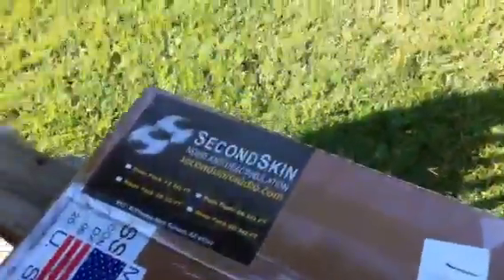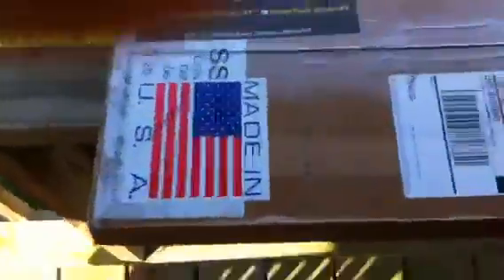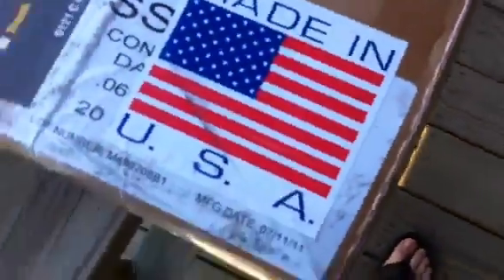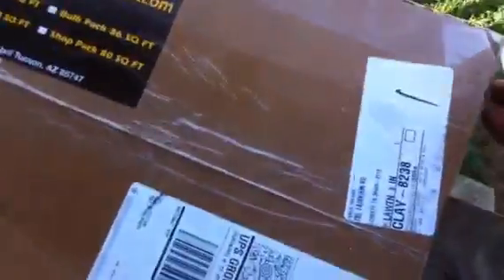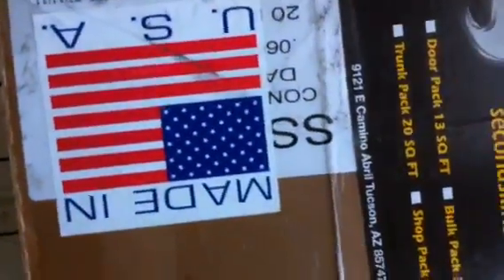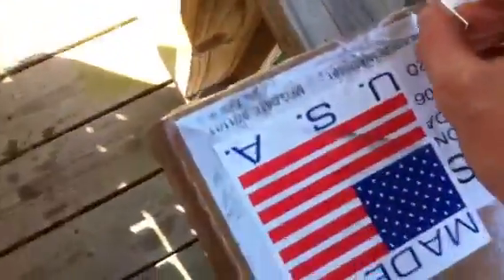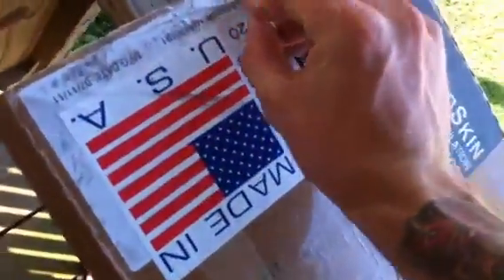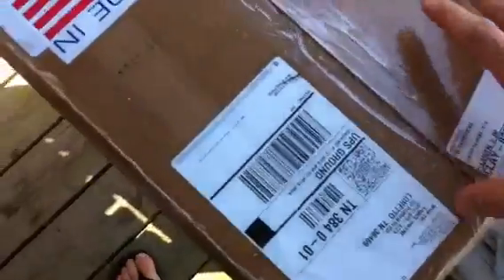Alpha damp unboxing plus blazer update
Alphadamp unboxing